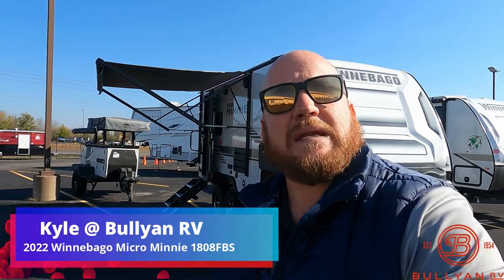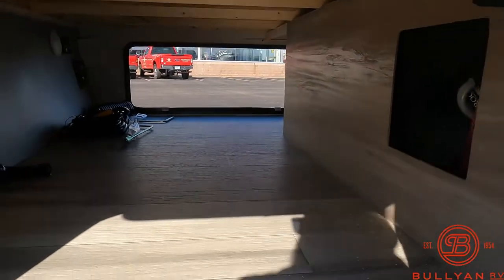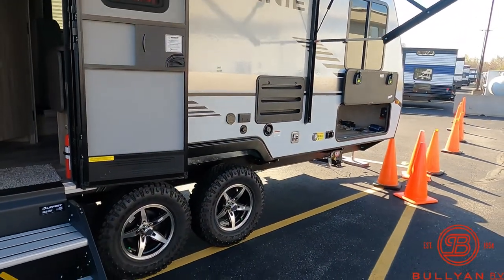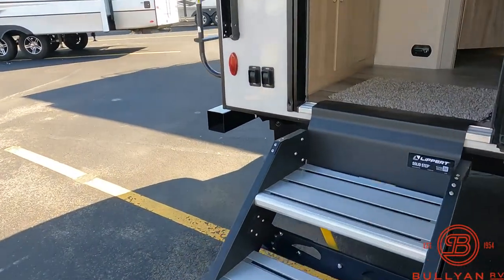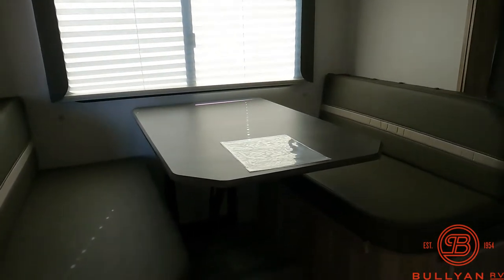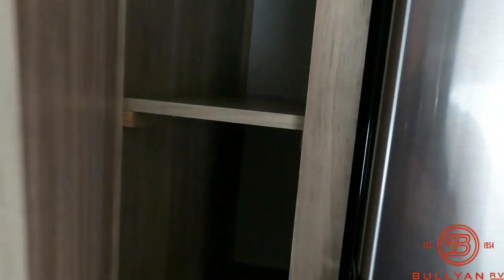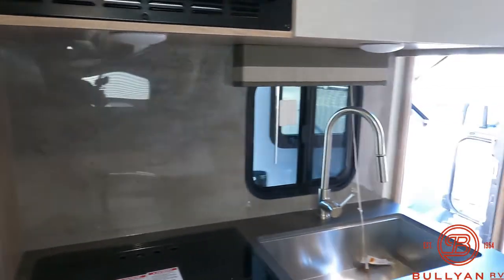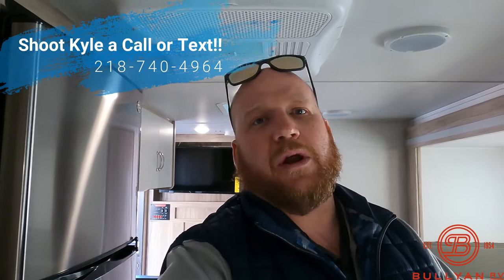2022 Winnebago Micro Minnie 1808FBS Awesome Couples Trailer at Bullyan RV!